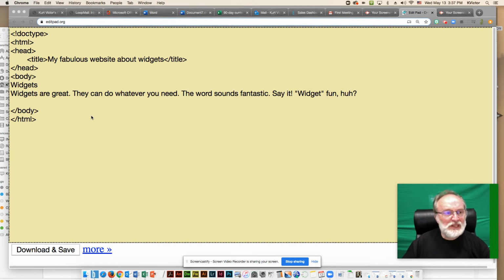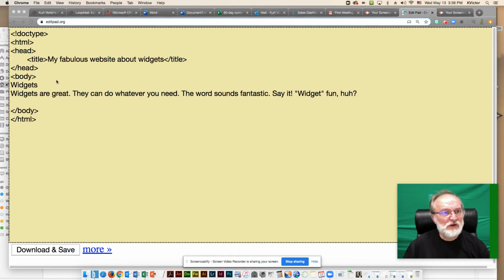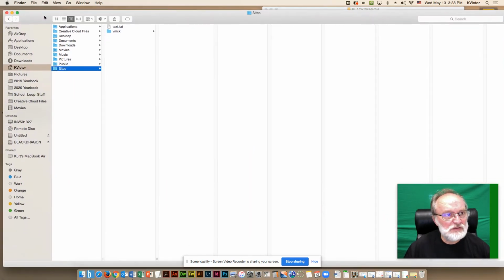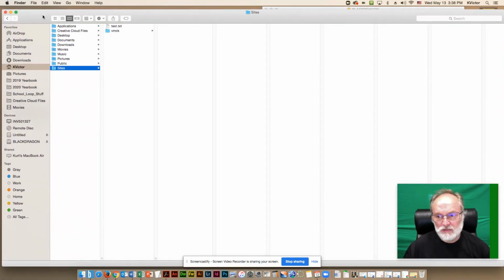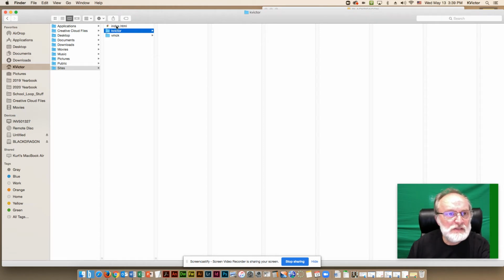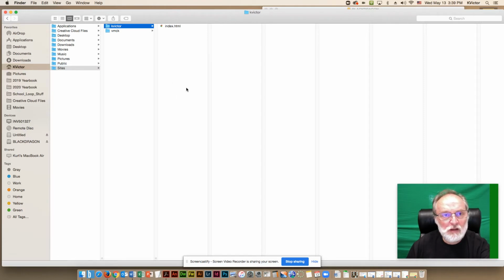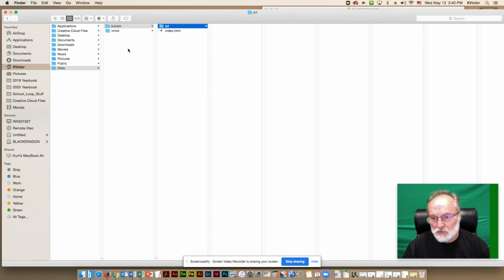HTML file management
Advanced Computer; Stanford Middle School, LBUSD